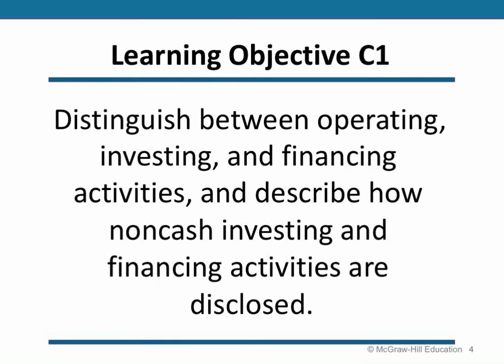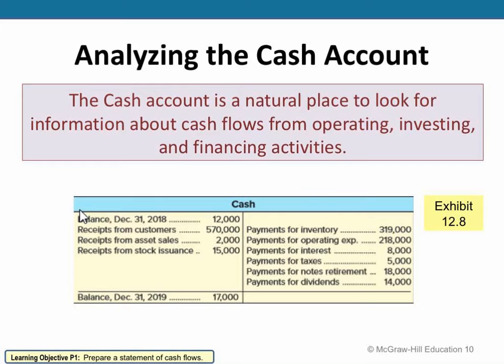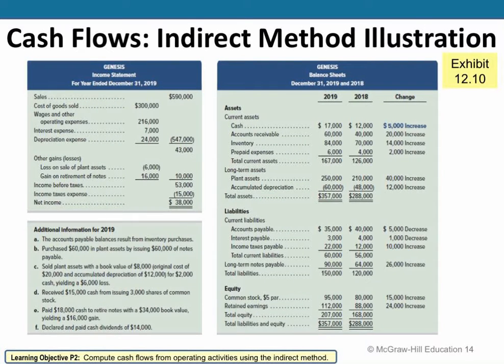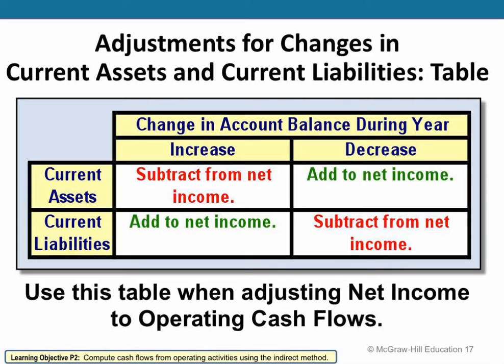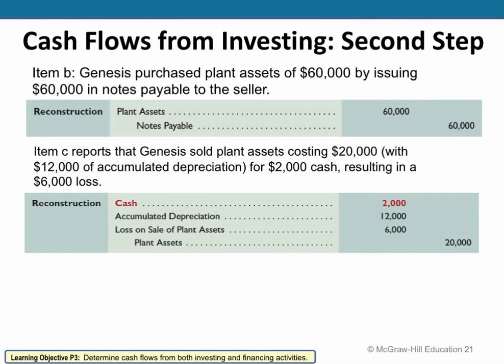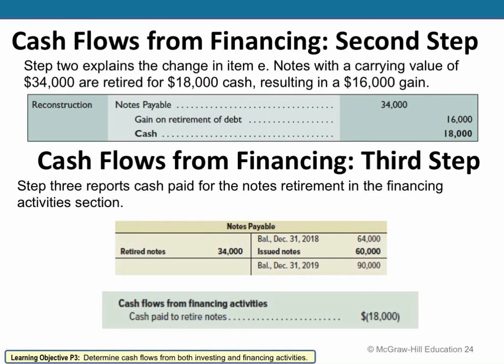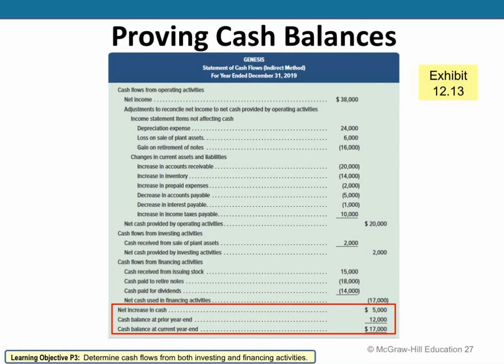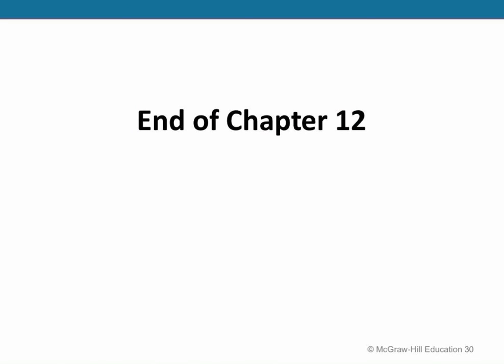ACCT 21010 Chapter 12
Reporting Cash Flows